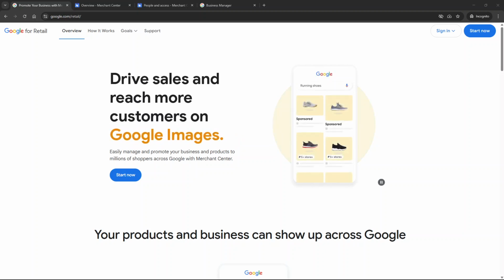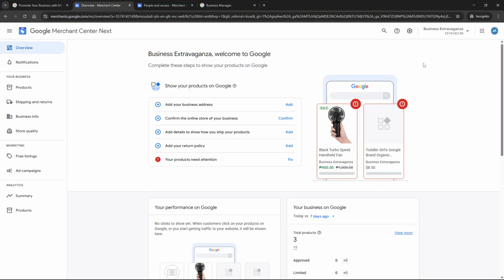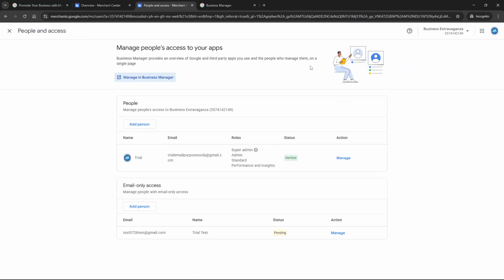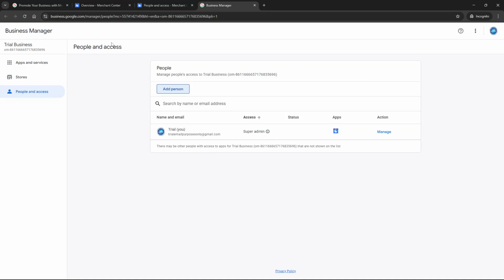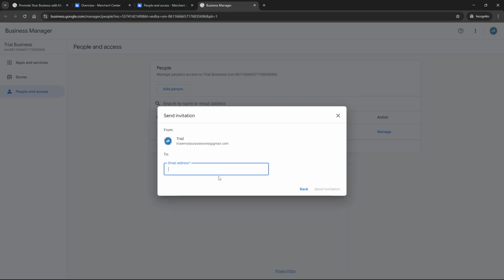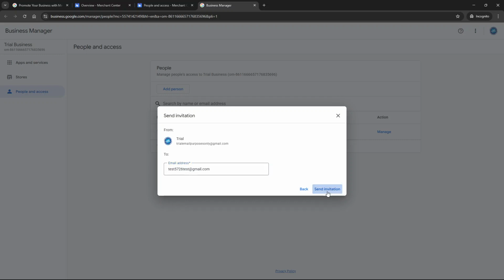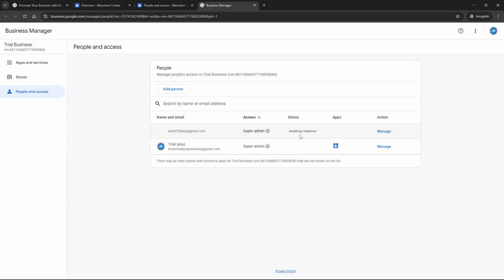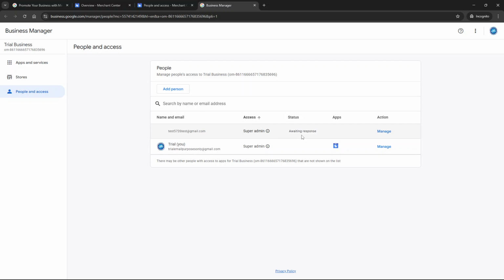How to Change Super Admin in Google Merchant Center [2025 Full Guide]